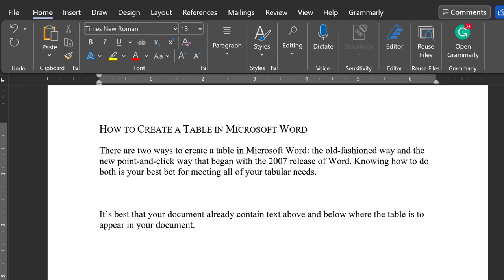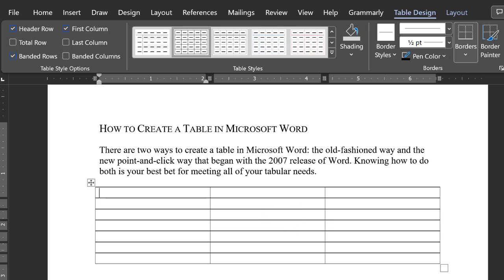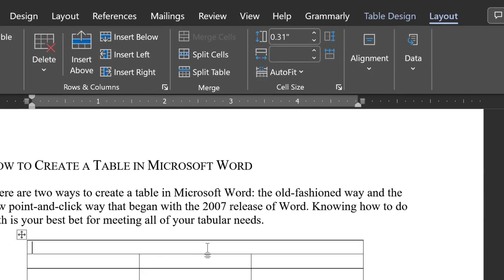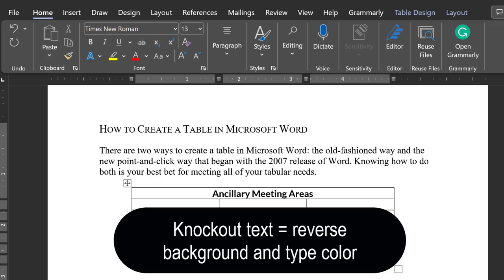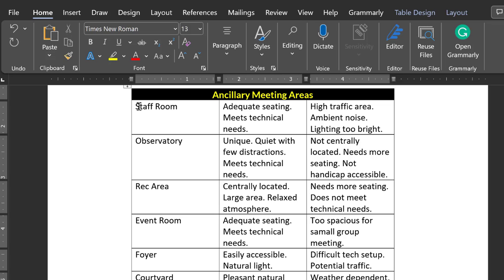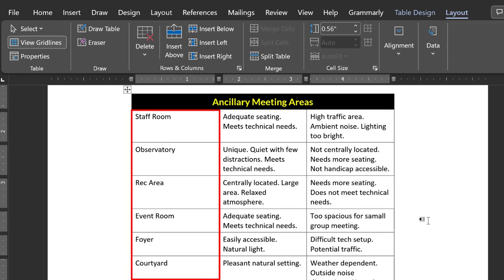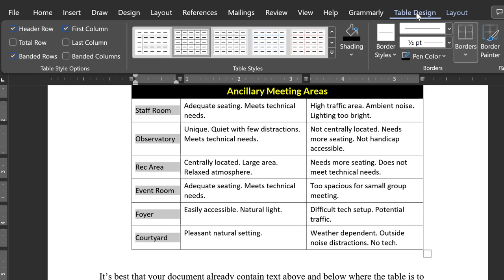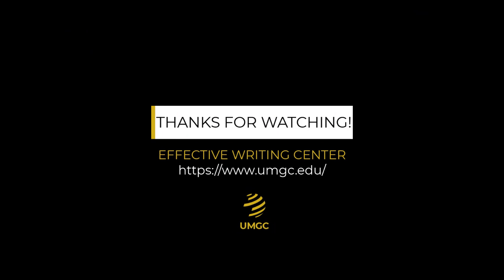Tables in Microsoft Word: Create, Modify, Insert Tables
How to create, modify and insert tables in Microsoft Word 365. Two basic methods of designing tables in Word--the old-fashioned way and the point-and-click way using Word's built-in design templates.

⌚ SECTIONS:
Word 2022 Tables 00:00
Create a Table from Insert Menu 00:16
Adjust Table/Column Width 00:17
Distribute Columns 01:53
Merge Cells 02:09
Table Title 02:31
Font Selection 02:58
Table Title 02:31
Title Emphasis 03:43
Type Size 04:34
Cell Margins 05:26
Column Adjustments 06:13
Automatic Table Design 07:45